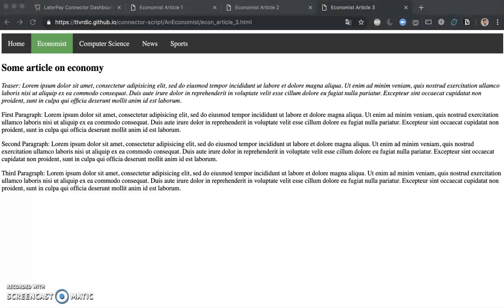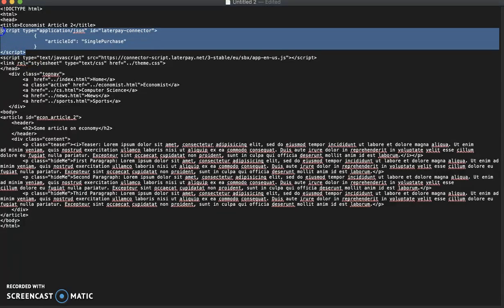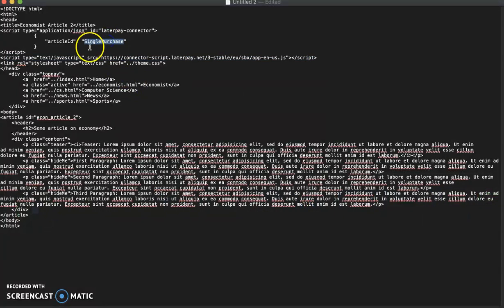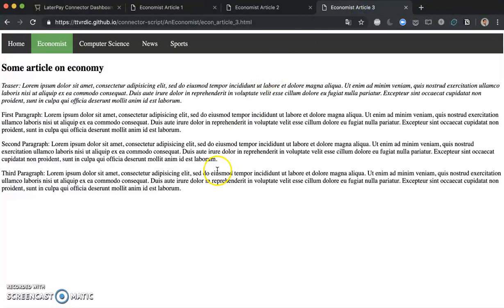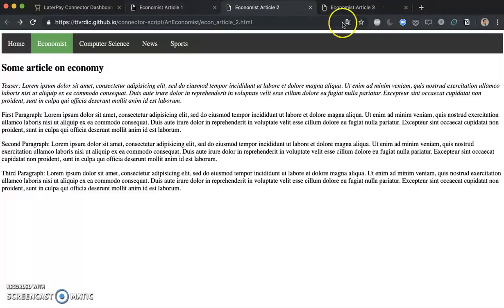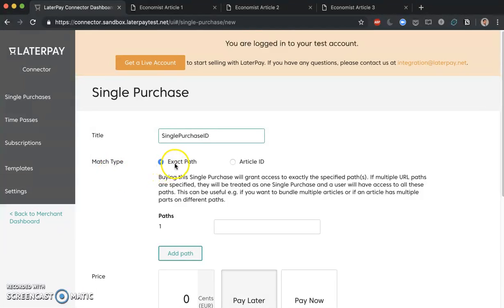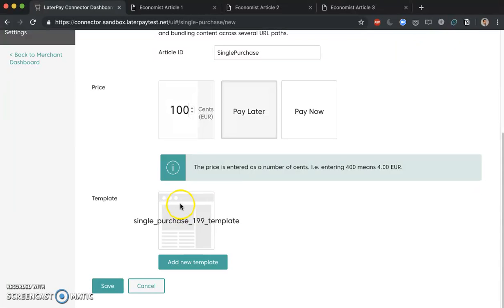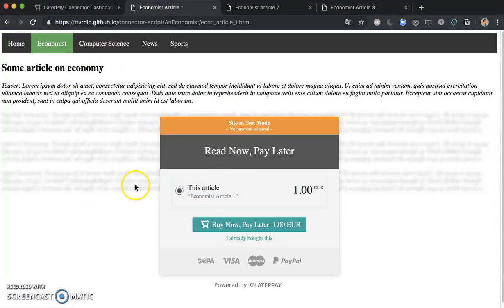LaterPay Connector Scenario 5.1 - Bundling Articles Together Using ArticleID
In this video, we will bundle articles together and sell them via ArticleID In-Page property with the LaterPay Connector